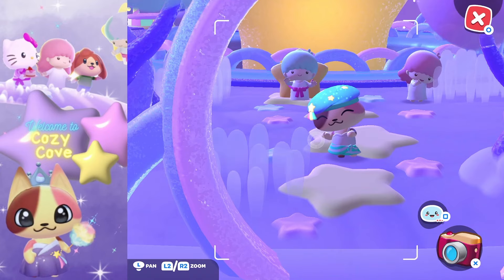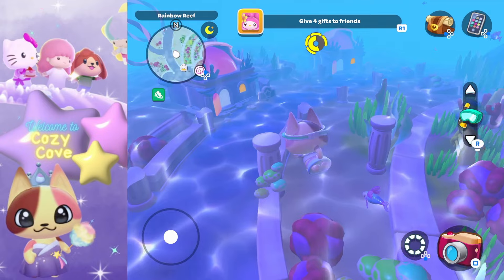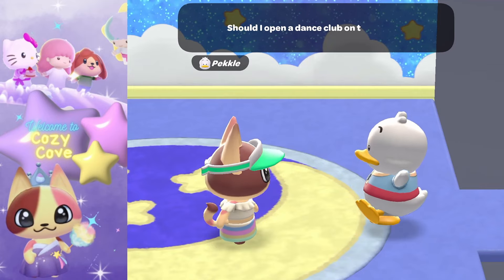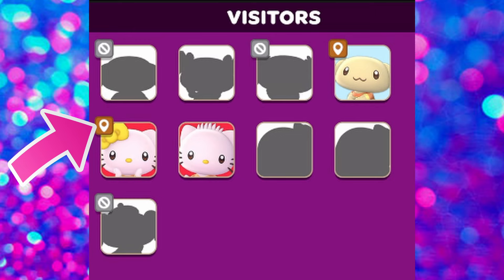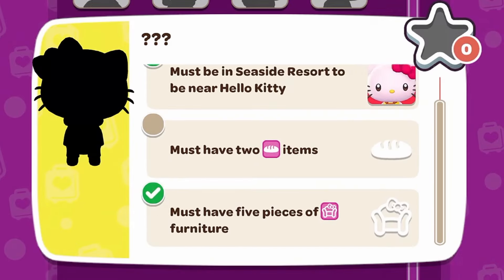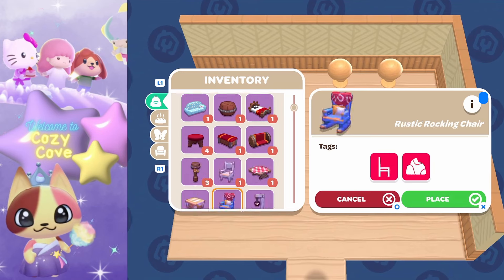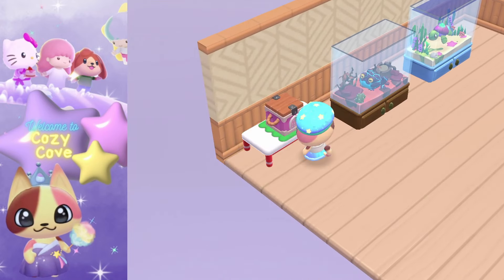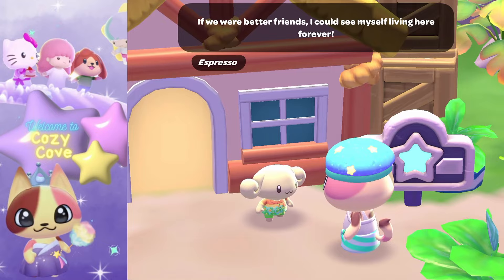How to get VISITORS and FURNITURE Guide | Hello Kitty Island Adventure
In this video guide, I will be showing you how to get visitors to come to your island and giving you a guide on how to get and decorate the furniture for the cabins. This is a must watch guide for visitors!  This is a very new game on the Apple Arcade called Hello Kitty Island Adventure! In case you are wondering where to find it!

Where to find more guides and help! I have TONS of videos, check them out!

Need help finding all the locations for the flowers on the island? yummy furniture?

If you need help finding all of the 5 conch shells in the game, click here.